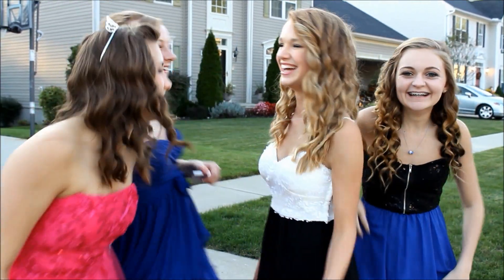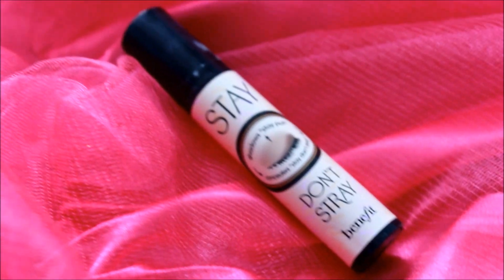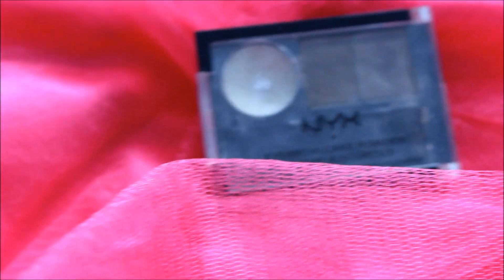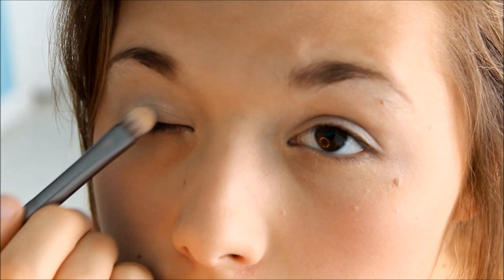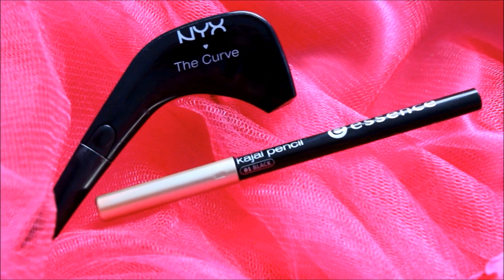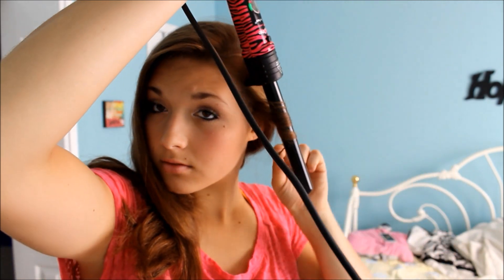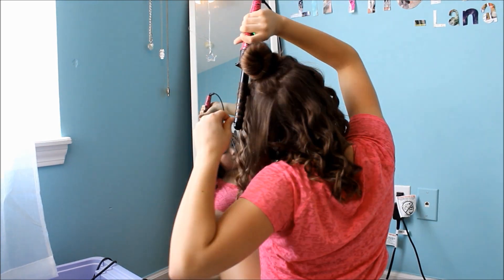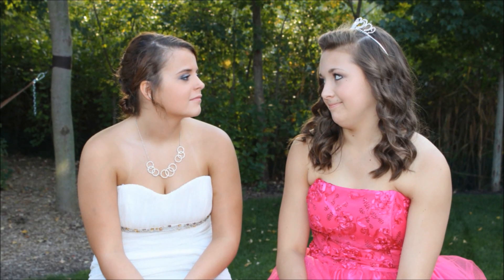Getting Ready For Homecoming!